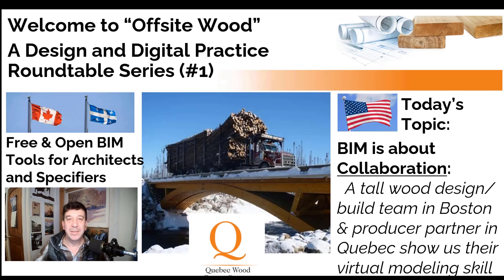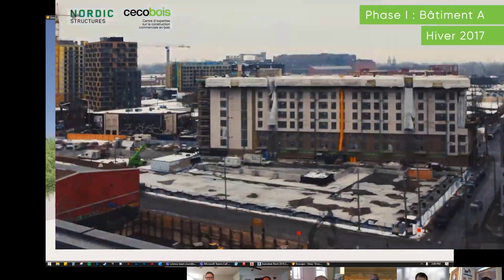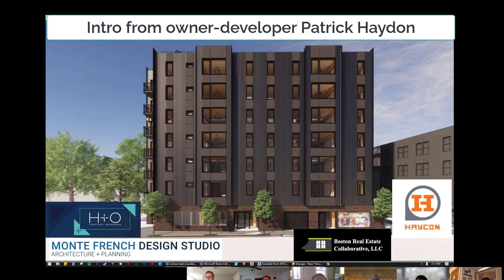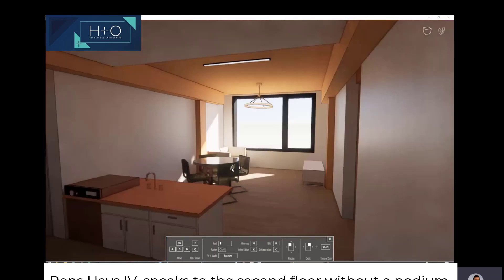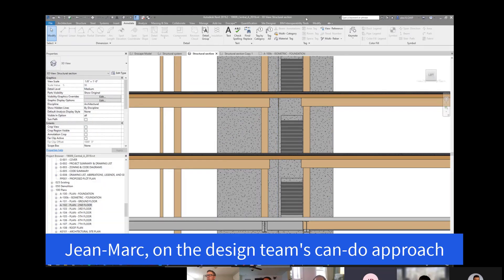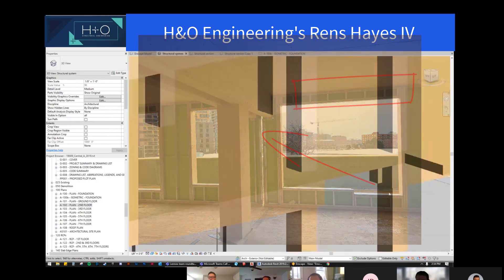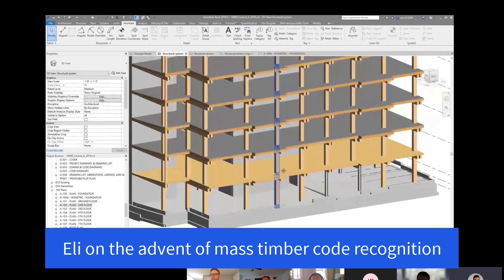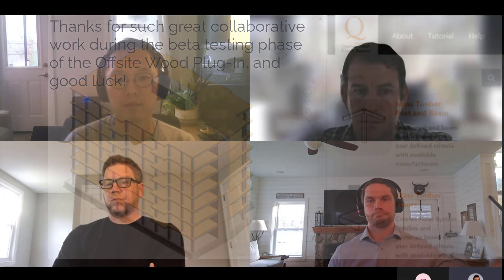Offsite Wood Design Roundtable #1: BIM=Collaboration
Eli hosts a design team and producer partner of their wood structural systems for a tall wood project coming to Boston next year.  A variety of BIM tool highlights and collaborative design details are shared by the group.